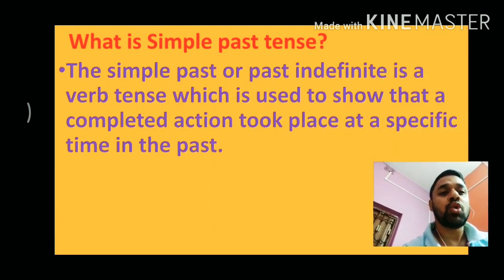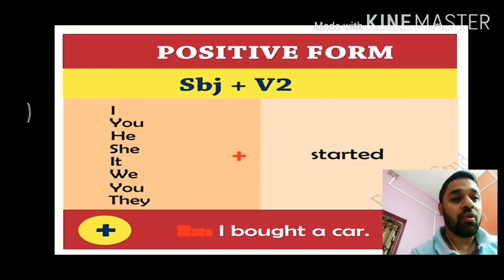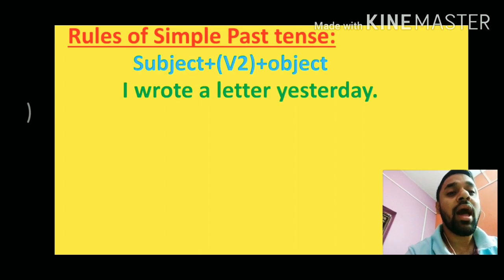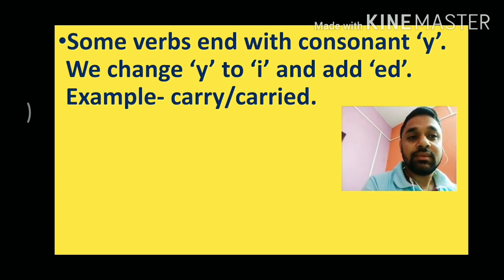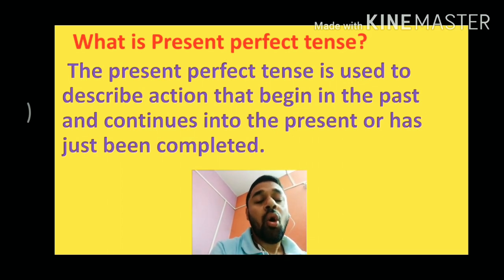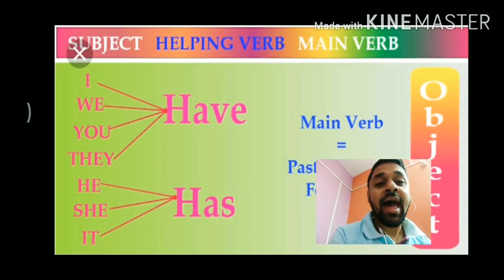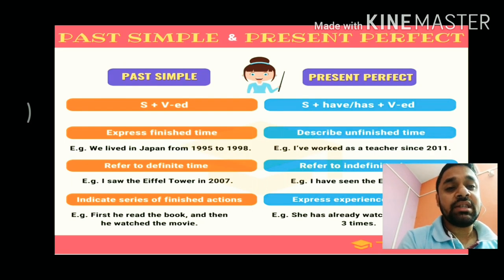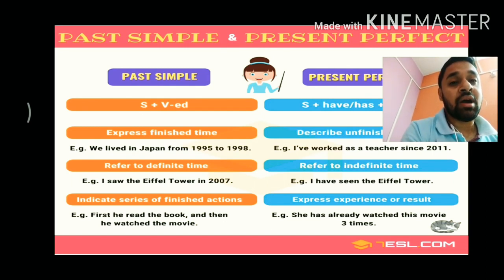TENSES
Simple paste & Present perfect tense